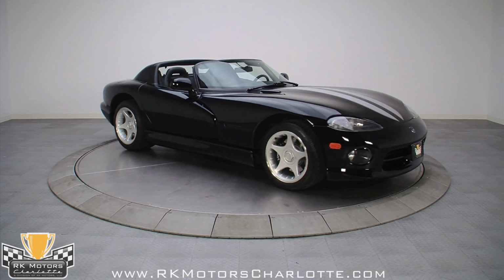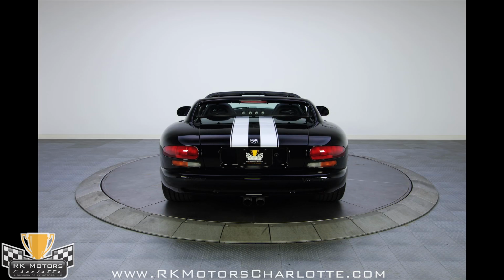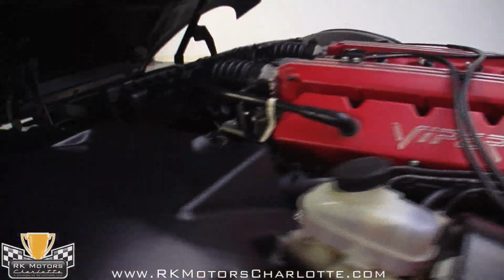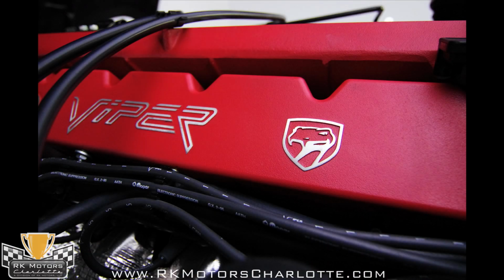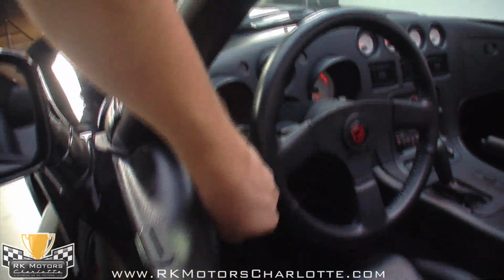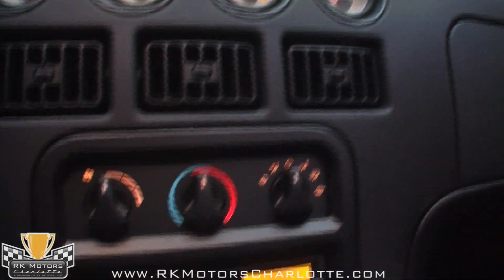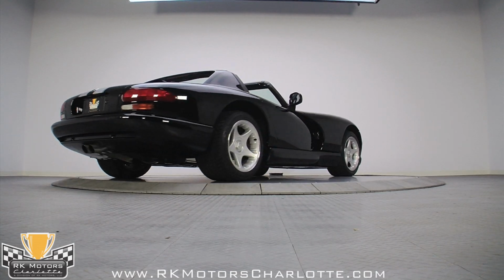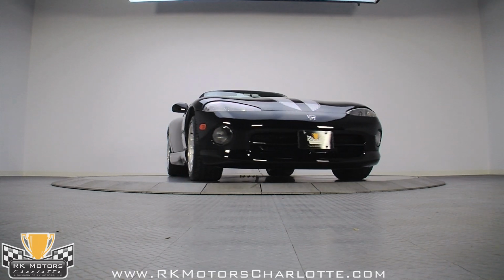132345 / 1996 Dodge Viper RT/10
This 1996 Viper is the one we all wish we had purchased and socked away when they were new, and here's your second chance. With just 257 original miles, it is a time capsule that's a perfect snapshot of the fastest, nastiest car on the road in the mid-1990s. Better yet, it's sinister black on black, and includes what appears to be every single piece of documentation issued by Dodge that year. It's rare to call a newer car "investment quality" but that's exactly what this is.

What can you say about a car that is virtually new? The paint is as good as factory paint got in 1996, and on the Vipers, it seems Chrysler went the extra mile to make it look spectacular. The paint is deep and glossy, and the Viper's plastic body panels show no signs of age-related stress. Those silver stripes are decals, and remain firmly adhered to the hood and deck lid surfaces with no curling or discoloration. Glass, emblems, lenses and everything else on the exterior of this car is similarly well preserved. It also includes the optional matching hardtop and side curtains, which have never been installed and remain as new. Are you getting the picture here? This is a brand new 1996 Dodge Viper.

The engine under the massive clamshell hood needs no introduction. Displacing 8 liters and making 415 horsepower, it is one of the most outrageous powerplants to ever settle between the fenders of a production car. Dodge designers knew it would the focal point, so they went out of their way to dress it up—the bright red intake manifold, the cast aluminum valve covers with the Viper logo, dual throttle bodies all add up to something that's just made to show off—I'm surprised they didn't put a window in the hood like the guys who designed the new Corvette ZR1 did. The engine is absolutely immaculate, and perhaps the fluids have been changed, but otherwise it is as it was when it rolled off the assembly line. And while it's a shame that it has never turned a wheel in anger, nobody can argue that preserving this car for the future was a mistake.

Underneath, you'll find a spotless chassis, complete with a 6-speed manual transmission and an upgraded rear differential that was part of the 1996 improvements. And of course there's the new rear-exit exhaust system, which now peeks out from under the center of the rear bumper, and no longer does the Viper sound like a UPS truck on nitrous. Those new wheels are as handsome as they are large: 17x10 up front, and 17x13 in back, still wearing the original Michelin Pilot Sport tires.

The interior is as black as the body, with the only contrast being provided by the white-faced gauges. The seats are spectacularly comfortable, so much so that Dodge offered an office chair that used a throne out of a Viper. The steering wheel is airbag-free, and 1996 was the last year of the tiresome passive seatbelts mounted in the doors. And yeah, that's a cassette player in the center of the dash, although you'll be relieved to know that this snake does have the optional A/C installed. Oh, yeah, there are some Viper-logo floor mats, too, just in case you think about taking this on the road while wearing dirty shoes. The trunk is all business, with a space-saver spare and jack, but little else—there's no mat or padding or anything back there, but who cares?

So given all that, I'm pretty confident in stating this is an investment-grade Viper. There are surely not many that have lower mileage, and none with as complete a document package. The realities of depreciation being what they are, however, means that the original owner, despite immaculate care and feeding of this super snake, has still lost a pile of money on it. What that means is that as a savvy investor, this is your opportunity to buy low and wait for the market to catch up. ZR-1 Corvettes of this vintage are seeing some upticks, and there's no doubt in our minds that the Viper is right behind. If there's one to own, this is it. Call today!